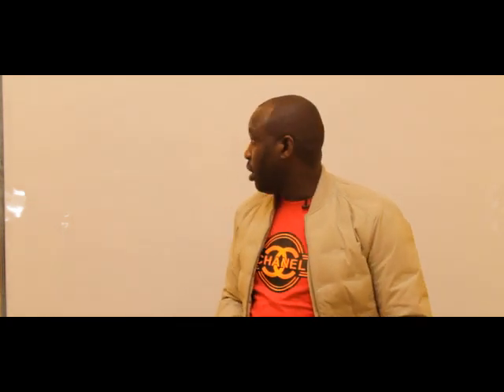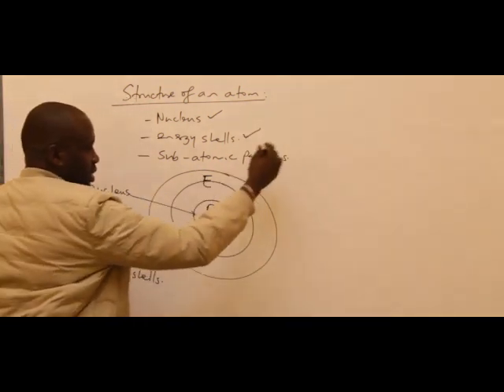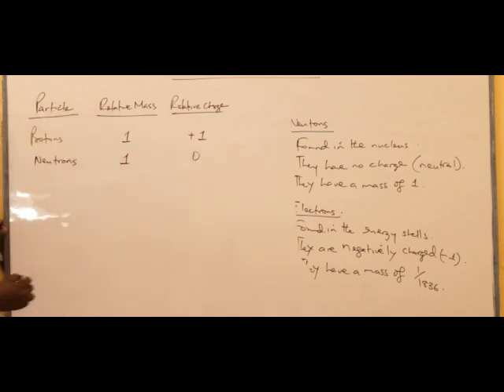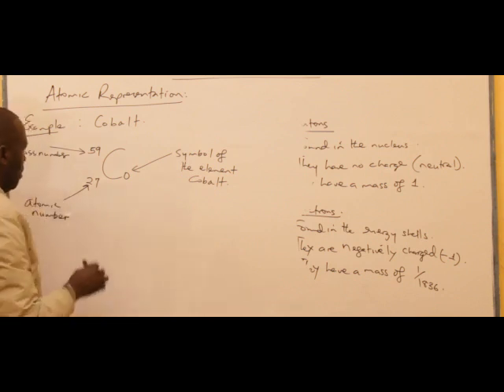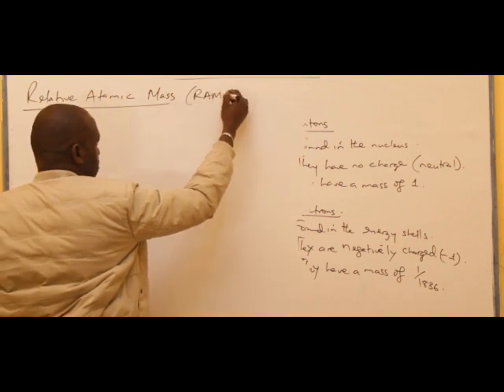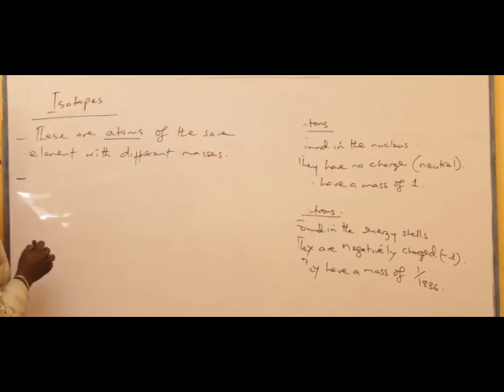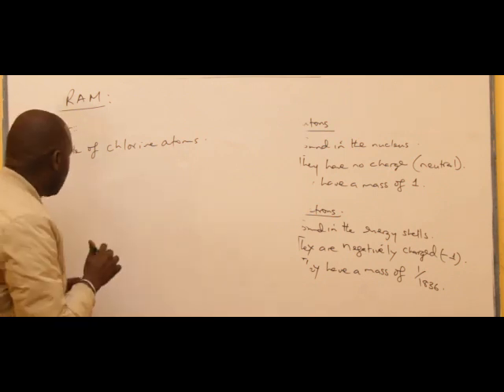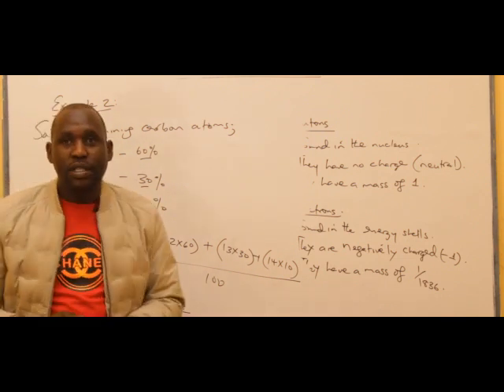CHEMISTRY LESSON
ATOMIC STRUCTURE